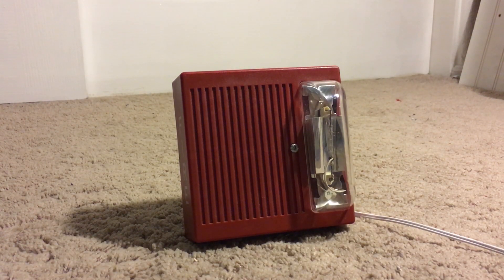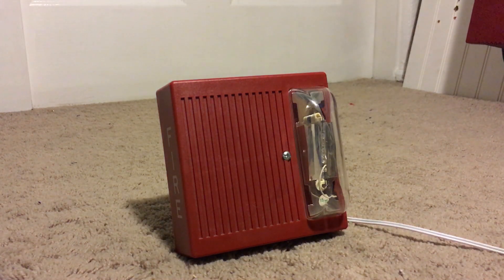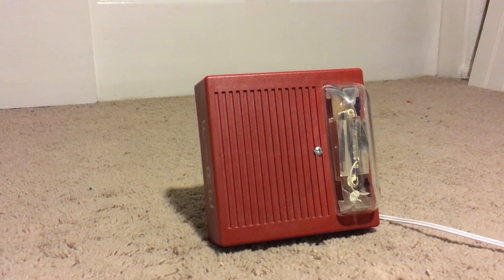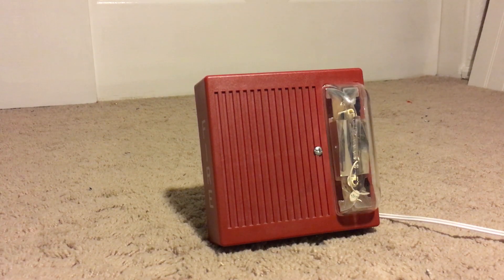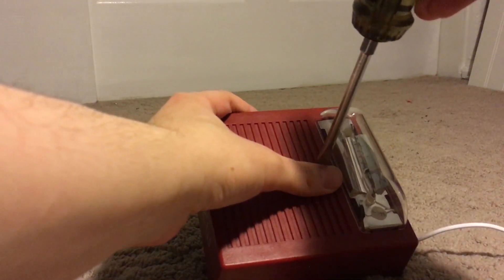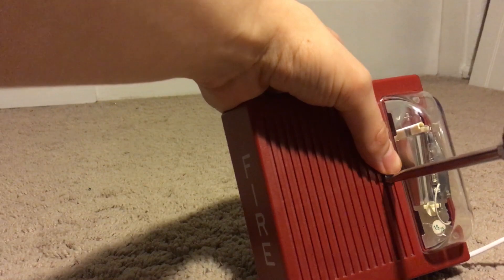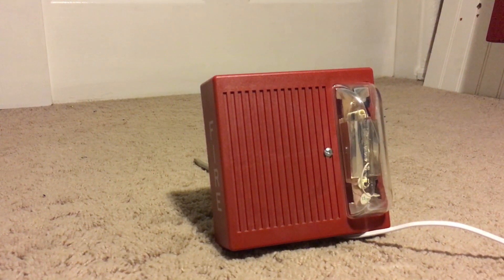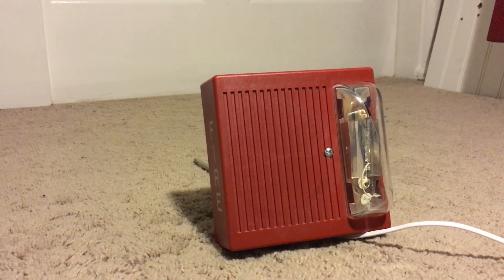Wheelock AS-241575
Another individual fire alarm test. Enjoy!